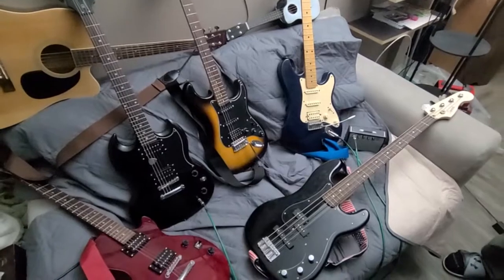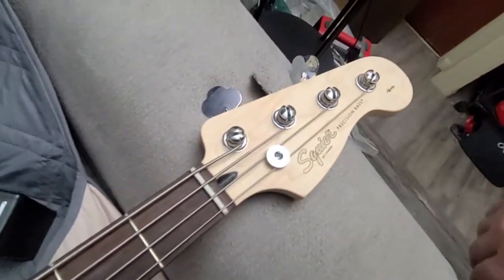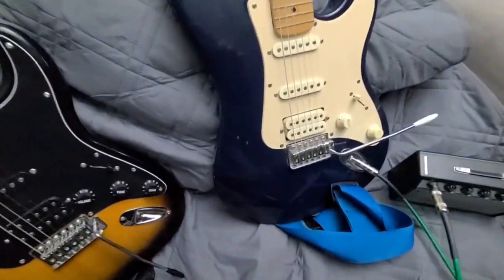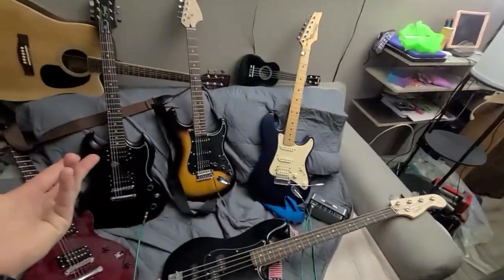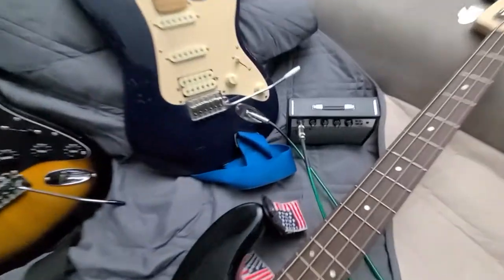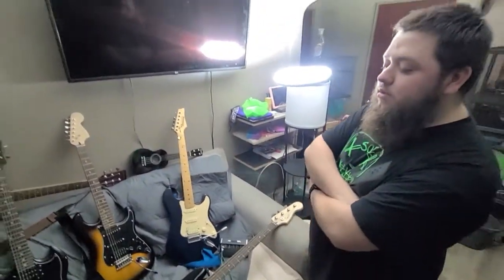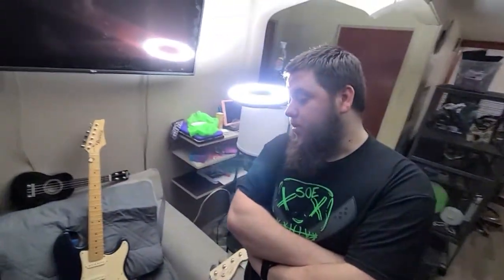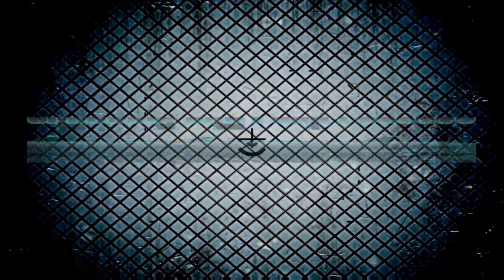A GAGGLE OF GUITARS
(LIVE CHATS-SUNDAY 8:30)